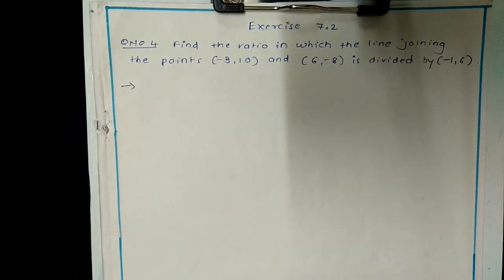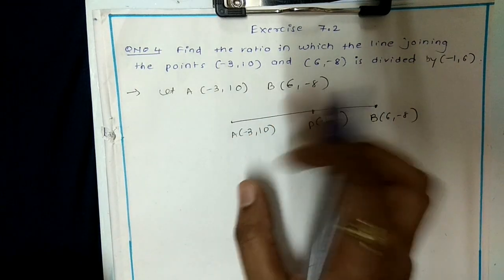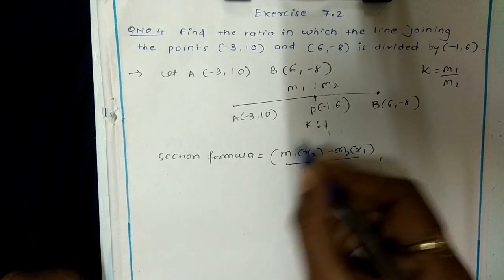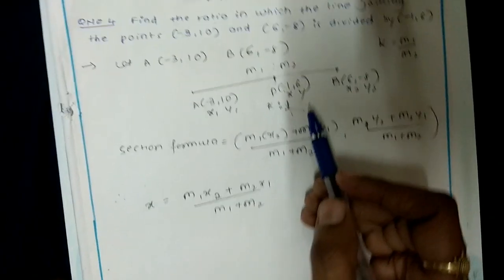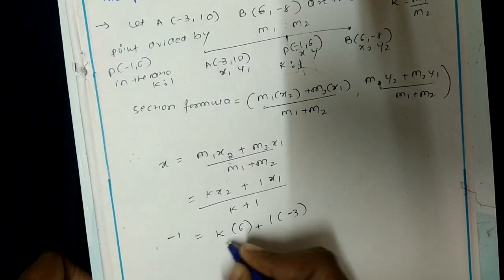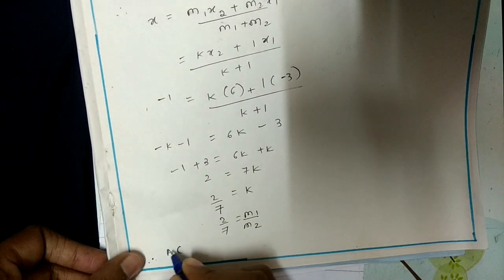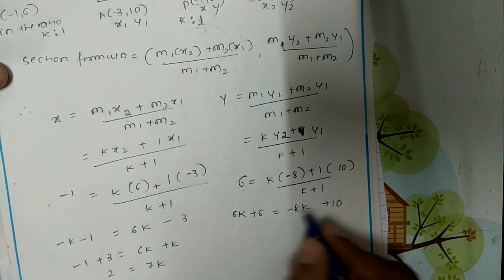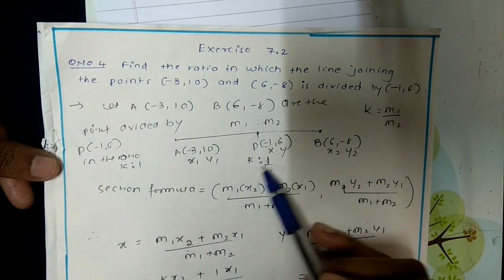NCERT 10 Maths NCERT Exercise 7.2 Qno4